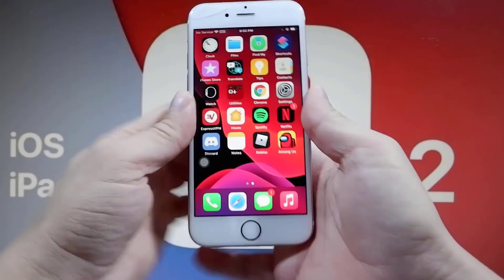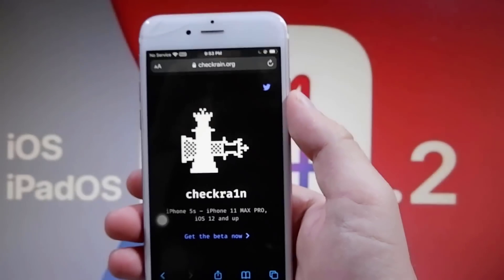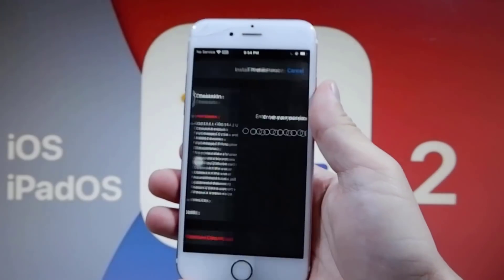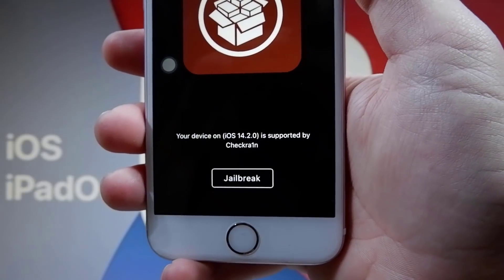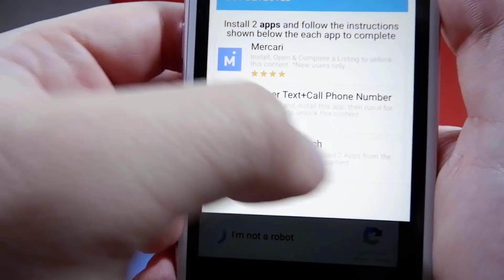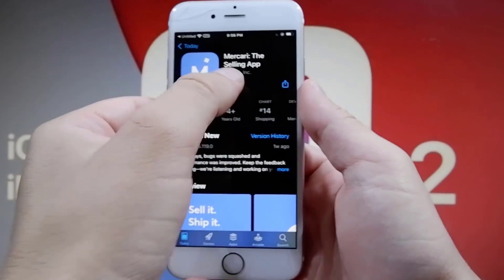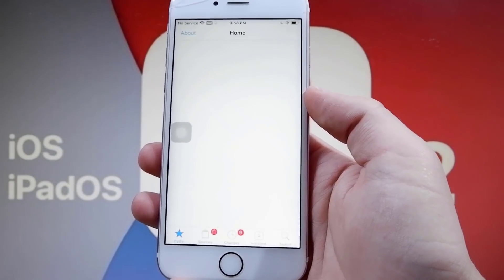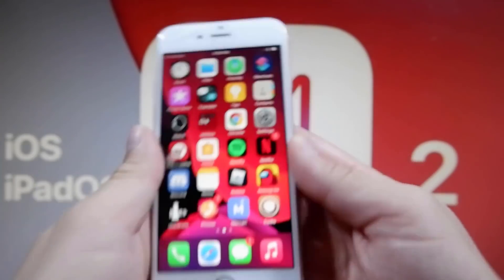iOS 14.2 Jailbreak Released 🔥 How to Jailbreak iOS 14.2 Using Checkra1n Jailbreak 🔥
Great news for the jailbreak community, another jailbreak tool has been released, this time by Pwn20wned (twitter), formerly part of the Checkra1n jailbreak team. Checkra1n  jailbreak tool for iOS 11 to iOS 14.2 is said to be the most advanced yet, and we are going to show you how to download it on your iPhone or iPad today.

If the Cydia icon is not there, reboot, tap the Checkra1n  icon and try again. Repeat until it is successful; it may take a couple of tries to work.

we can also have all the services related to jailbreak ios 13 and jailbreak 14.2

 remember that you can jailbreak ios 14.2